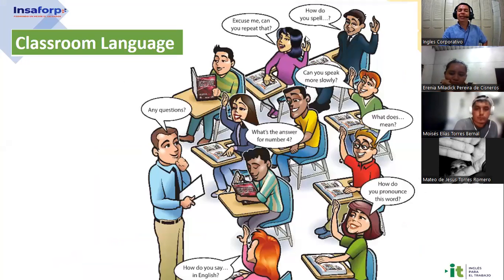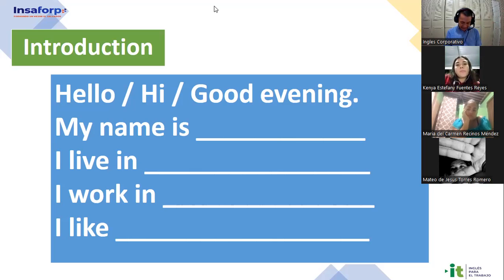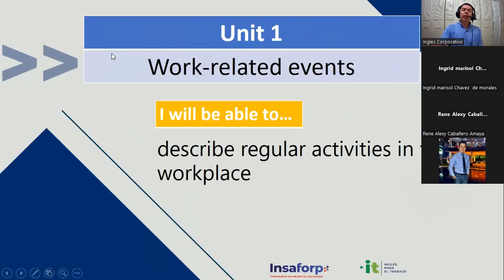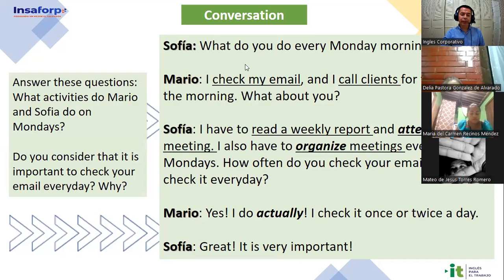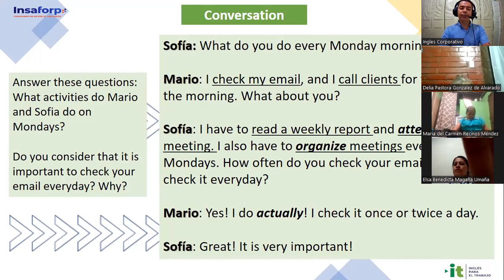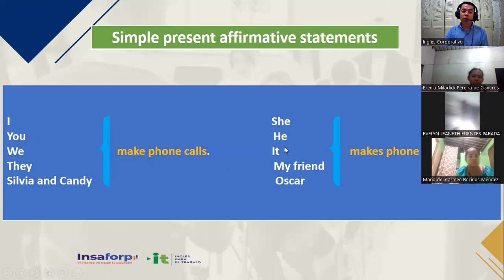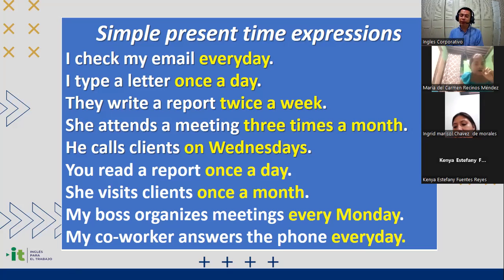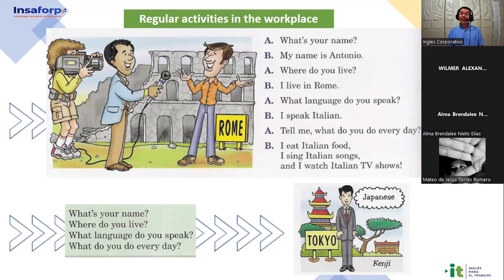Sesión 1 -21-08-2023-29750-0011-2023-Gómez- Simple present statements